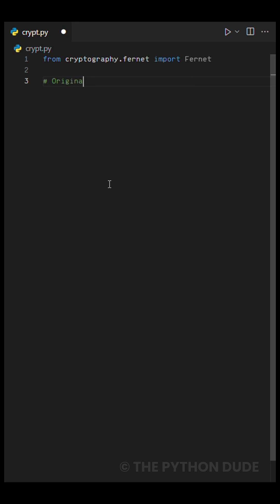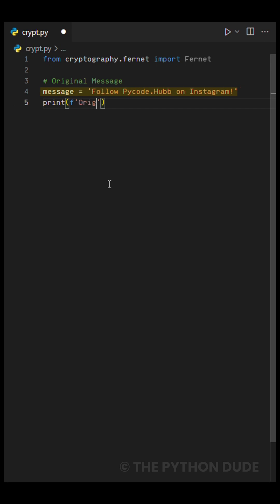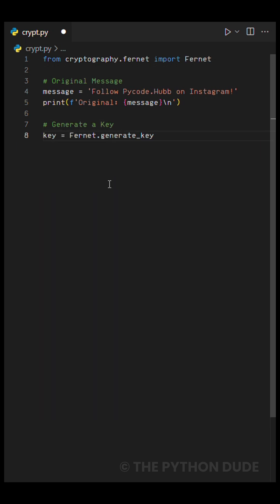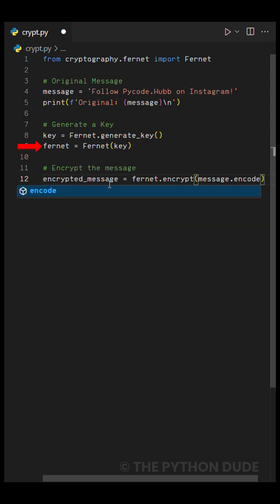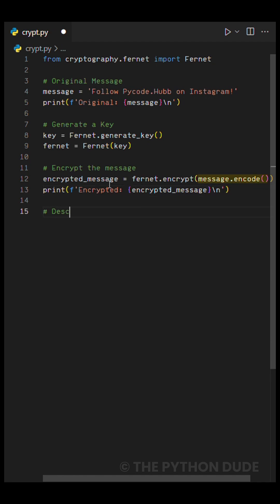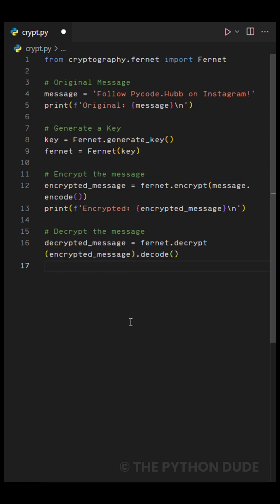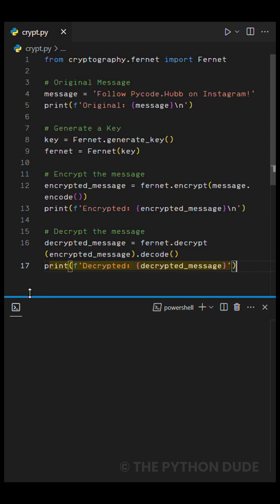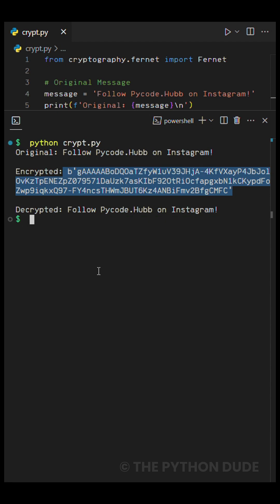Encryption and Decryption with Python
Encryption and Description with Python